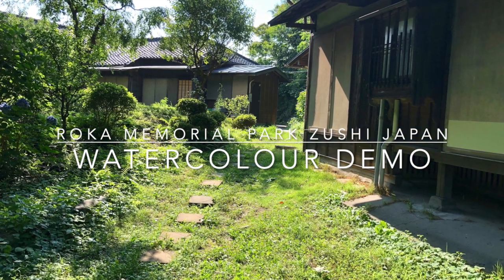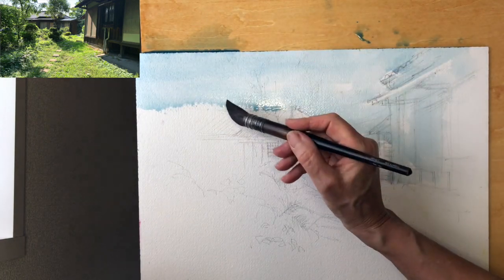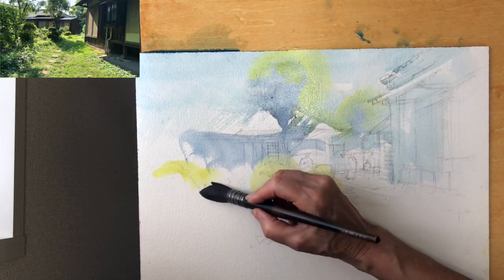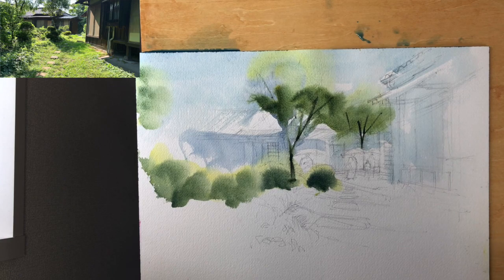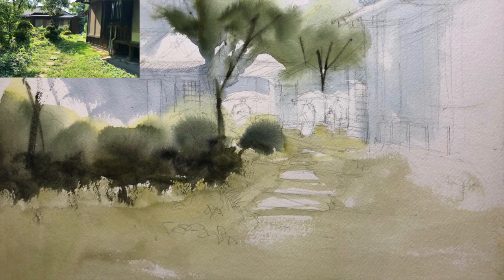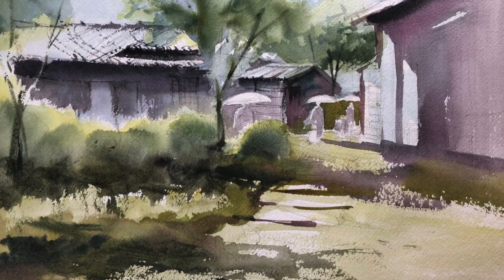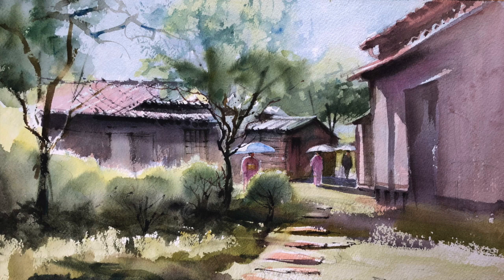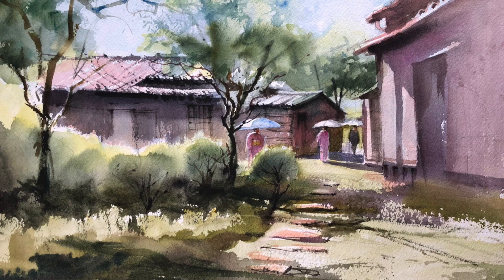Watercolour Demonstration of Roka Memorial Park Zushi Japan.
This video is about a free Watercolour lesson of Roka Memorial Park Zushi Japan.
Learn from international award winning artist and instructor Peggy Burkosky.
What keeps Peggy busy these days is teaching workshops and painting in beautiful locations - from her native British Columbia Canada to Mexico, Japan, Italy, Croatia and beyond. Peggy loves to share and teach painting elements and principles, considering herself "in school" every day as she lives what she loves. She has discovered and wants to learn more about the amazing designer and creator of the planet who has made us to be like him, know him and find out how amazing he intends for us to be: Jesus Christ.
For more tips, trips, demos and videos and instagram @ peggy burkosky.